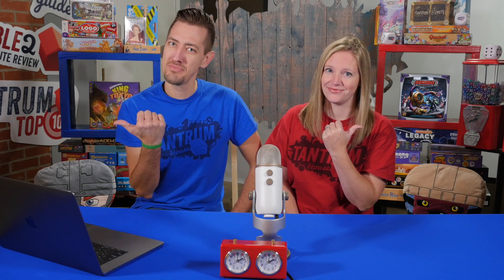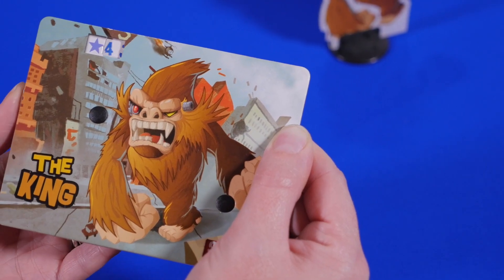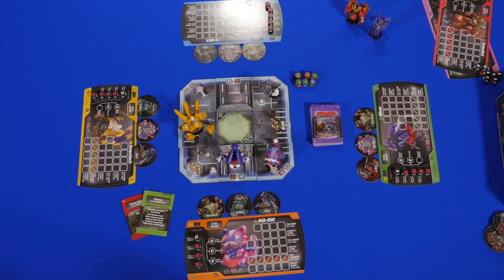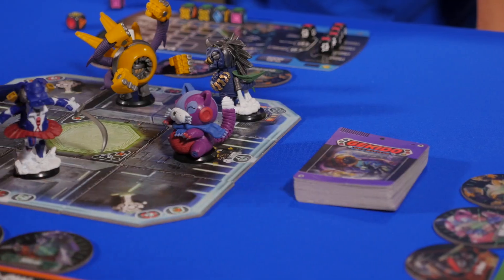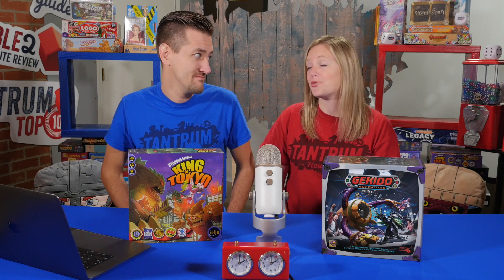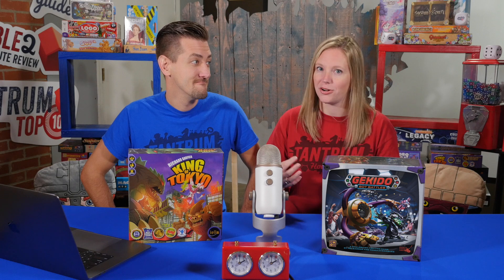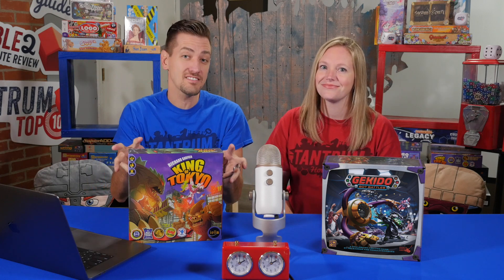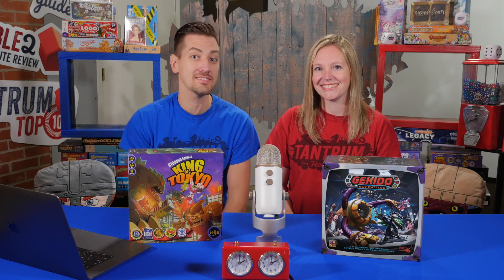Gekido vs King of Tokyo Throwdown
Today Will and Sara compare two different dice chucking battle board games. In the blue corner Will's got Iello's King of Tokyo and in the red corner Sara has CMON's Gekido. Which game wins in your opinion?